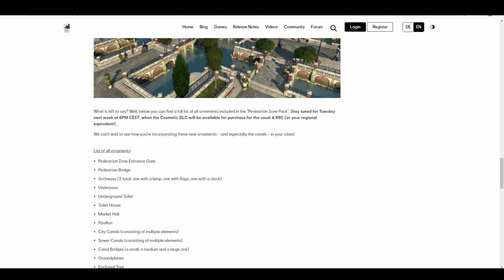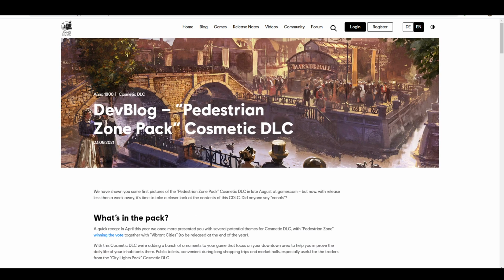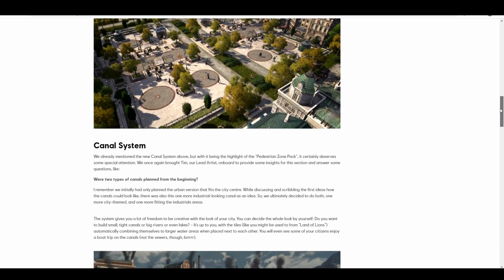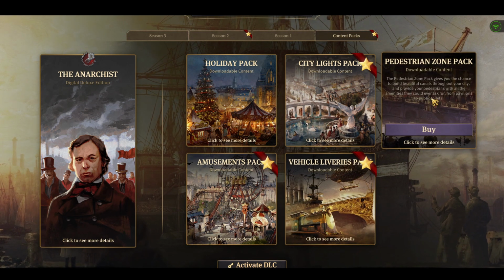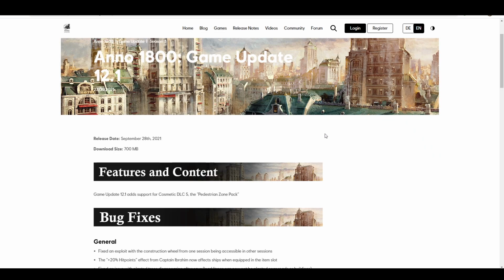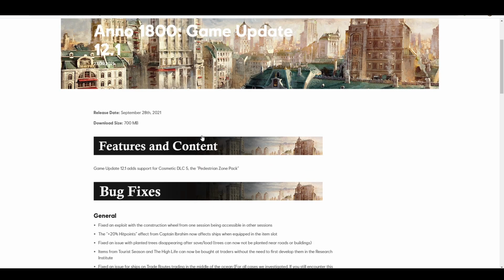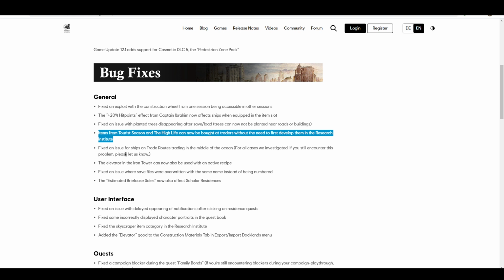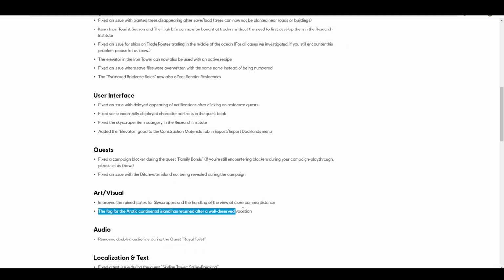New DLC and Game Update 12.1 - Anno 1800 Season 3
Welcome to a new Anno1800 episode

- My video on the bug not fixed

📚 Chapters
0:00 Intro
2:00 New DLC
6:20 12.1 Game update
10:30 Bug not fixed!

▶️Link to my series - Anno 1800 - High Life DLC / Investor Max population Record -